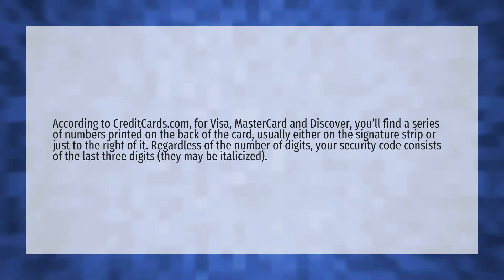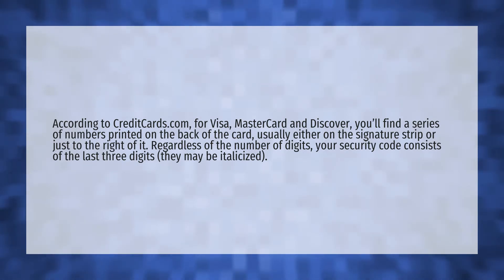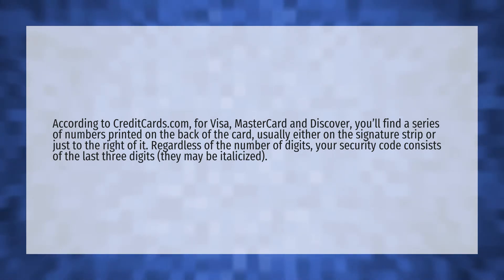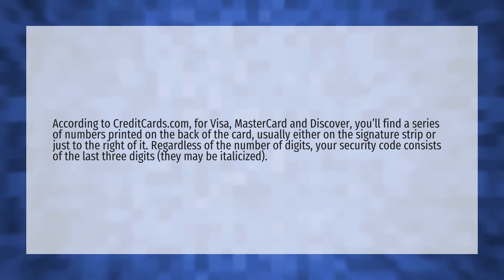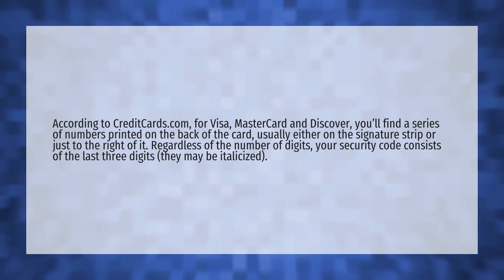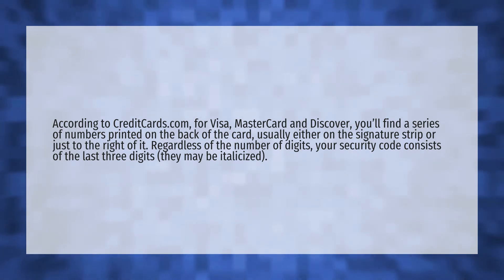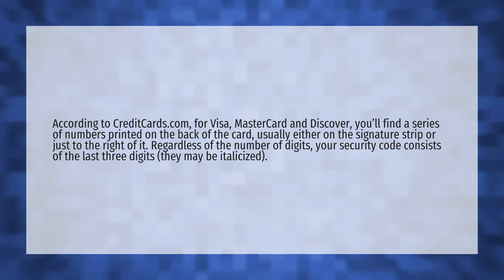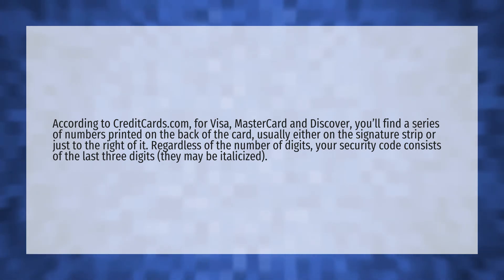How do I find the security code on my credit card?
Card Security Code • How do I find the security code on my credit card?